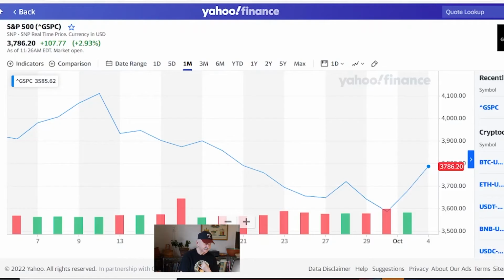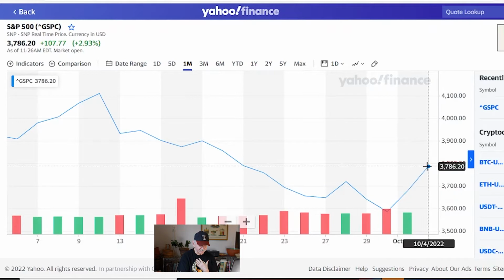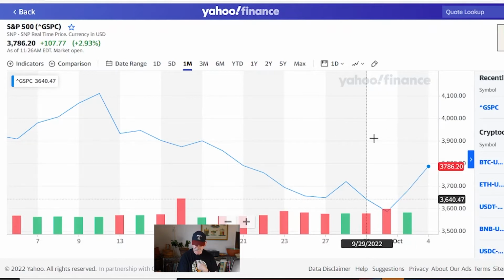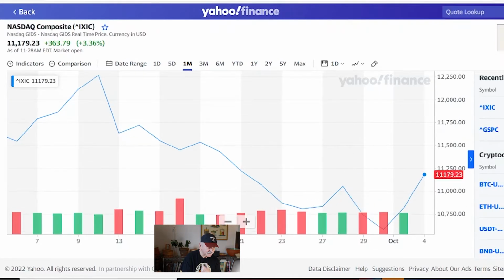To Turn a Bounce into a Bear Market Rally, We Need Two Things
To turn a bounce into a bear market rally, we need two things- but before we get to that, let's a look a bit closer at this latest bounce we're seeing in the markets. The S&P was up on Monday 2.59%, the Dow is up 2.66%, and the Nasdaq is up about 2.27% on Tuesday. Bonds are down again and 10 Year Treasuries, which had risen to nearly 4% last week, were down to 3.5% Tuesday. How do we turn this bounce, which can last a couple days, into a longer term bear market rally that could go as far as the end of year? Well, we need two things. Number one: we need good news -  that is bad news - for the jobs number coming out on Friday. In August, unemployment moved up to about a 3.7% rate from 3.5% in July and if that trend continues, I think Wall Street will fall back on it's favorite theory that the Fed will stop raising rates and therefore we should buy. The second thing we need is good inflation numbers, or at the very least, a continuation of a downward trend of headline inflation, leading investors to believe the Fed has inflation under control and will therefore stop raising rates. I think that belief is wrong, but that logic may lead us into a bear market rally until 2023.

Jim is a seasoned stock picker with years of experience. Previously, he was the editor of Venture magazine, senior financial editor at Worth magazine, and from 1997 to 2012 senior markets editor at MSN Money. He's also the author of four books, most recently Juggling With Knives: Smart Investing in the Coming Age of Volatility.